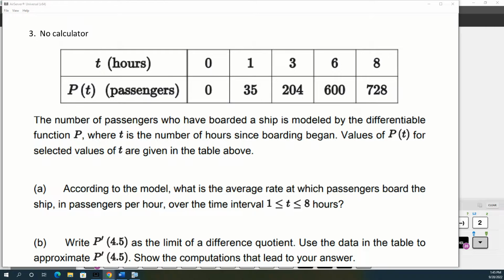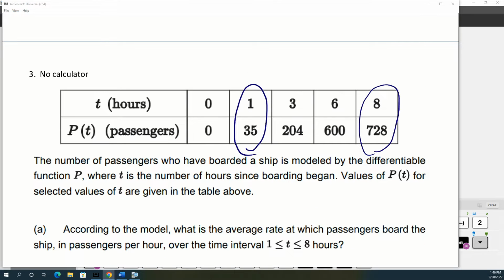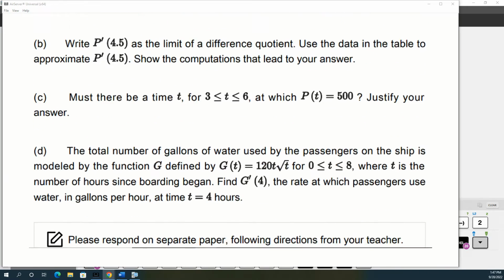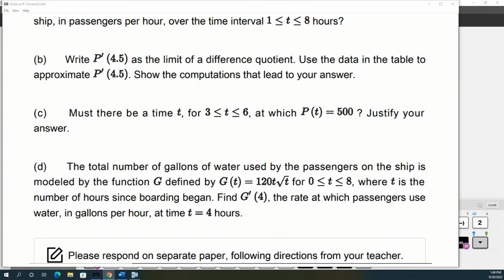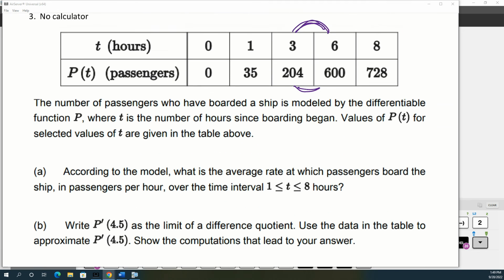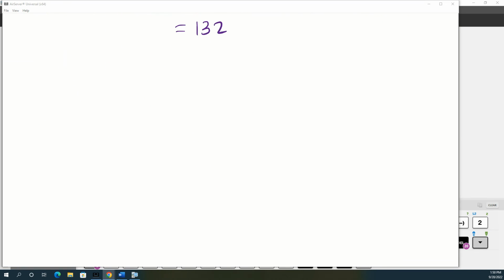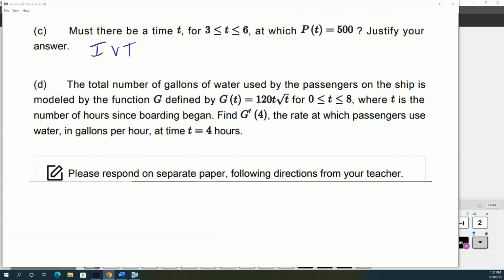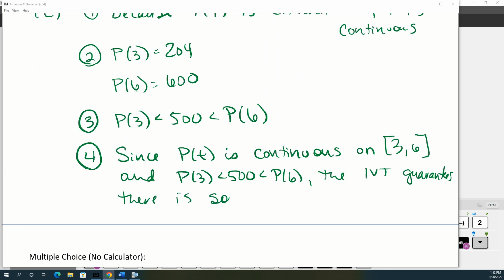Unit 2 Review FRQ 3 a-c